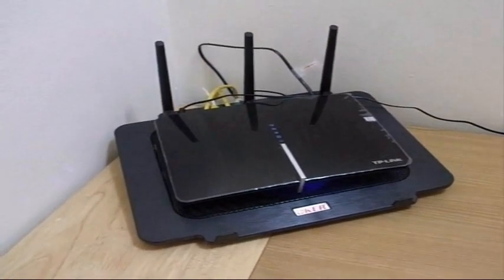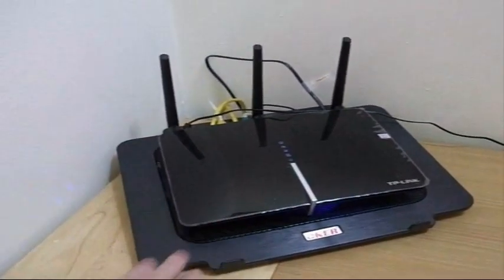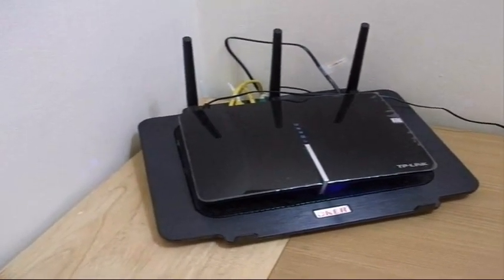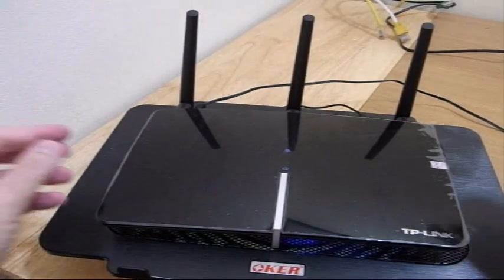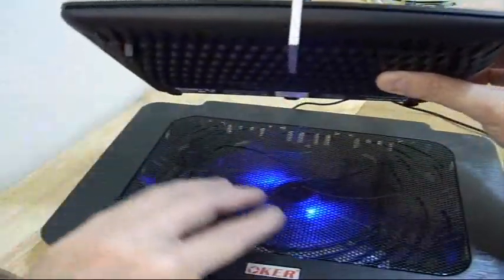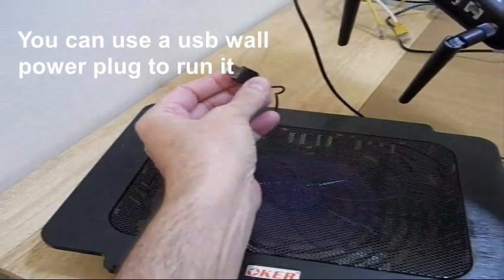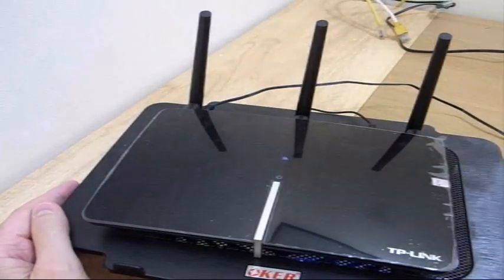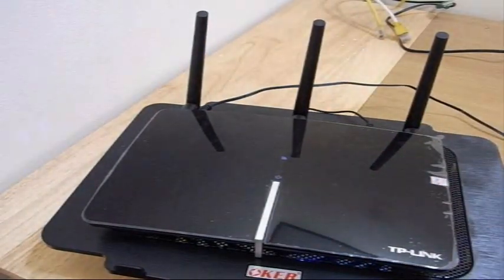Easy, Cheap, Off-The-Shelf Router Cooler - DIY - Ver 3.0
DIY router cooler that's off-the-shelf, cheap and easy for anyone to make.  There's no router modification, so it should not impact the warranty.  This one is for a horizontal router.  See links below for other horizontal and vertical implementations.

MATERIALS:
- Lap top cooler per video.  USB powered is more convenient, but can be wall powered if you have the wall plugs